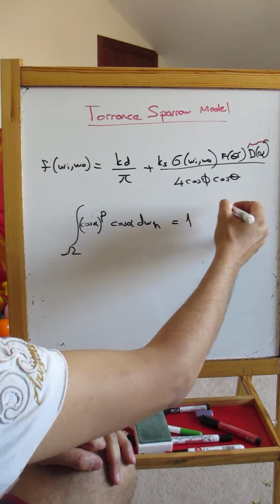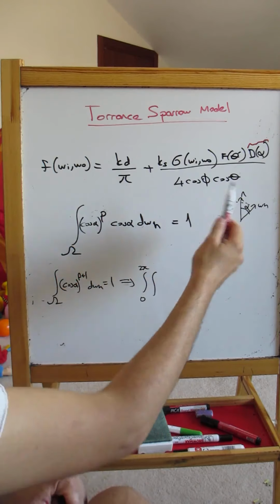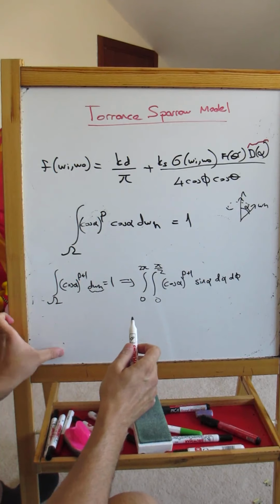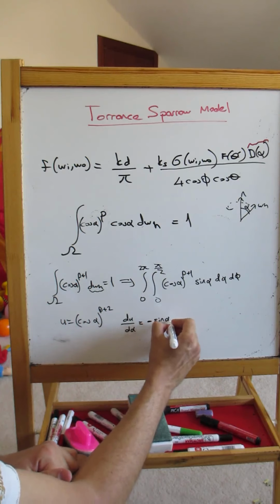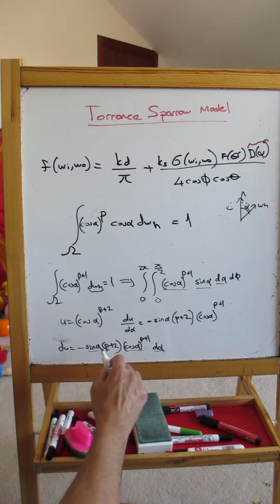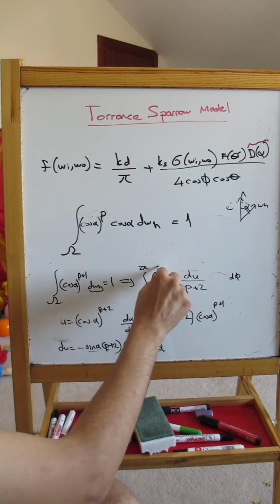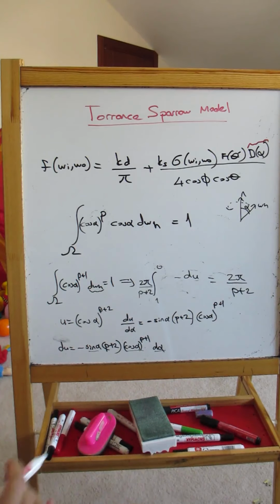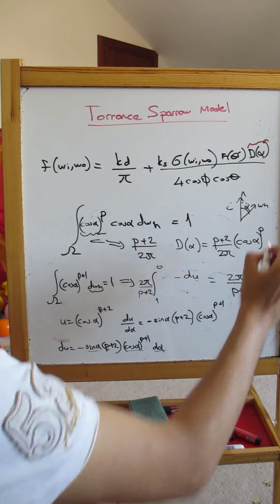Part 23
These videos are for the Advanced Ray Tracing class (CENG 795) that I teach at Middle East Technical University, Department of Computer Engineering. In this series, we talk about surface reflectance and BRDF.